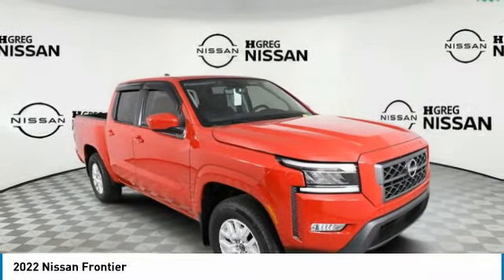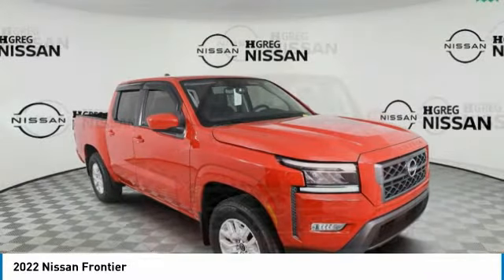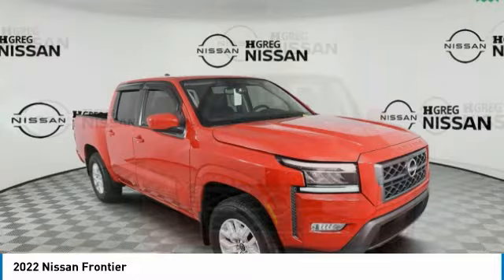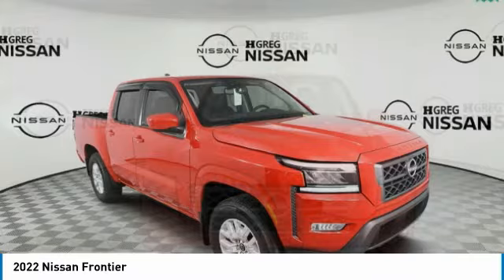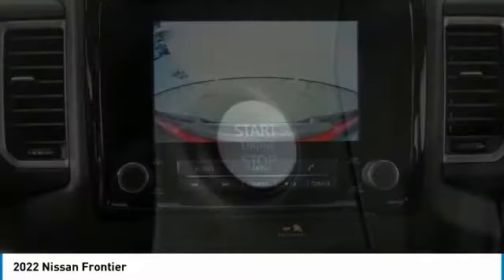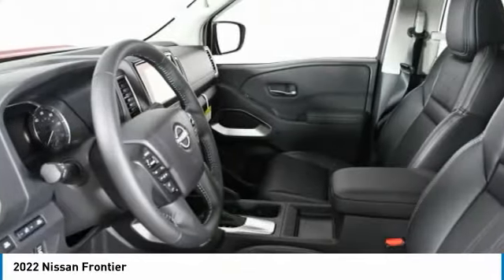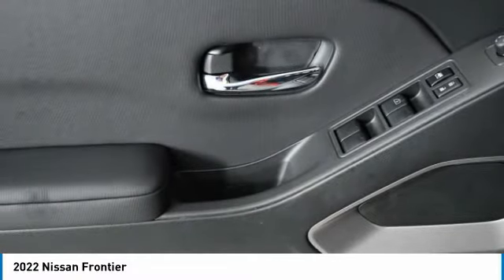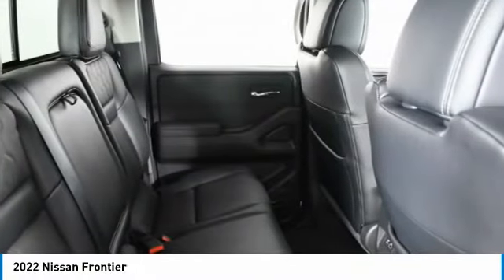2022 Nissan Frontier NN671333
2022 NISSAN FRONTIER Palmetto Bay, FL
Stock# NN671333

RED ALERT, CHARCOAL, PREMIUM CLOTH SEAT TRIM, CHARCOAL, FRONT & REAR LEATHER SEAT TRIM (1ST/2ND), [V01] TECHNOLOGY PACKAGE -inc: Rear Sonar System, Rear Automatic Braking (RAB), High Beam Assist (HBA), Blind Spot Warning (BSW), Rear Cross Traffic Alert (RCTA), Intelligent Cruise Control (ICC), Lane Departure Warning (LDW), [P01] SV PREMIUM PACKAGE -inc: Front LED Fog Lights, Auto-Tilt & Slide Sunroof w/Manual Shade, Auto-Dimming Mirror, LED Daytime Running Lights, Fender Premium Audio System w/10 Speakers, dual subwoofer, LED Interior Lighting, map lights and room lamp, LED Headlamps, HomeLink UGDO, [L93] FLOOR MATS, [K01] SV COMFORT & CONVENIENCE PACKAGE -inc: Bed Under-Rail Lighting, Remote Engine Starter, 120V Power Outlet in Bed, Heated Front Seats, Utili-Track System, 4 adjustable tie-down cleats, Spray-In Bedliner, Trailer Hitch w/Wiring Harness, VPC installed accessory, Overhead Console Storage (Sunglass Holder), HVAC - Dual-Zone Front Auto A/C, I-Key w/Request Switches on O/S Handles, Full function, Halogen Daytime Running Lights, Leather Shift Lever, Front Halogen Fog Lights, Sliding Rear Window, Heated Leather Steering Wheel, Heated Outside Mirrors, 120V Power Outlet in Rear Center Console, [F96] ELECTRONIC TAILGATE LOCK, [B92] SPLASH GUARDS, Wheels: 17  Alloy -inc: Type A,. This Nissan Frontier has a dependable 3.8L DI DOHC 24V V6 engine powering this Automatic transmission.

*These Packages Will Make Your Nissan Frontier SV The Envy of Your Friends *
Transmission w/Driver Selectable Mode and Oil Cooler, Towing Equipment -inc: Trailer Sway Control, Tires: P265/65R17 All Season, Tire Pressure Monitoring System Tire Specific Low Tire Pressure Warning, Tailgate Rear Cargo Access, Steel Spare Wheel, Splash Guards, Single Stainless Steel Exhaust, Side Impact Beams, Remote Keyless Entry w/Integrated Key Transmitter, Illuminated Entry and Panic Button, Regular Box Style, Rear-Wheel Drive, RearView Monitor Back-Up Camera, Rear Cupholder, Rear Child Safety Locks, Radio: SXM/AM/FM/AUX/USB Audio System w/6 Speakers -inc: 8.0  color touch-screen display, Apple CarPlay, Android Auto, Bluetooth hands-free phone system and streaming (audio or text message), voice recognition for audio features, Siri Eyes Free, 1 USB-A and 1 USB-C front ports and steering wheel audio controls, Radio w/Seek-Scan, Clock and Radio Data System, Proximity Key For Push Button Start Only, Premium Cloth Seat Trim, Power Rear Windows.

You've earned this- stop by HGreg Nissan Kendall located at 17305 S Dixie Hwy, Palmetto Bay, FL 33157 to make this car yours today!